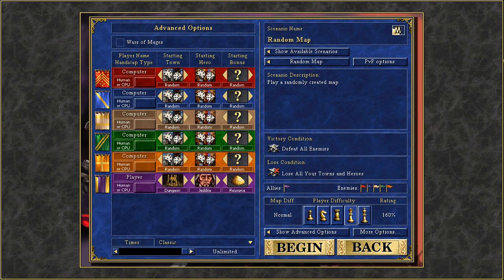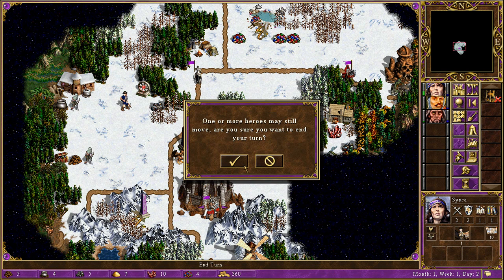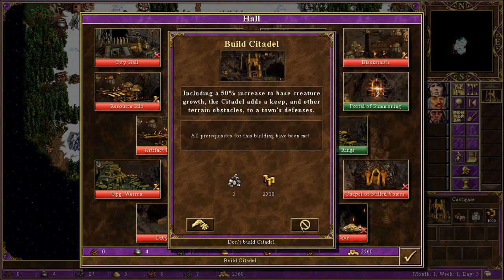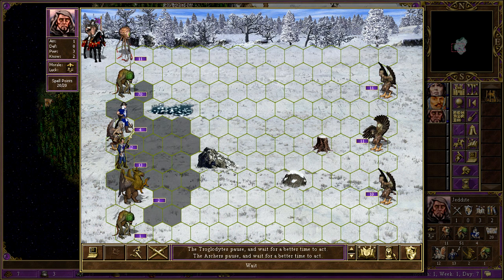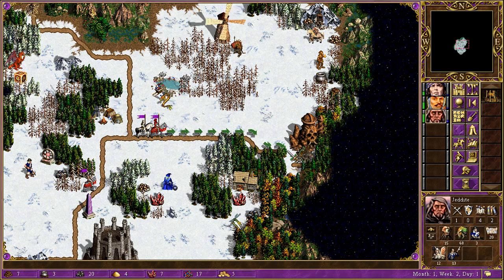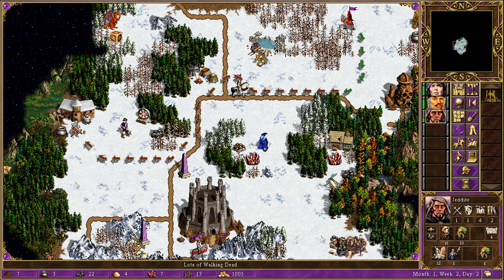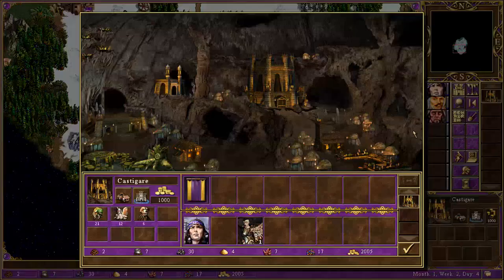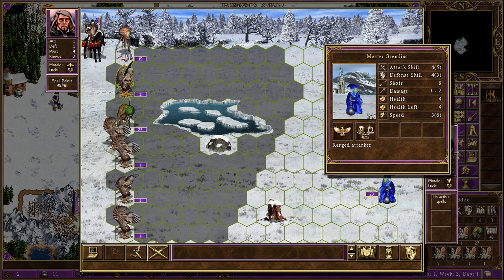Heroes of Might & Magic 3: Noro's Resurrection Special, Part 1 (Random Map)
Game version: Shadow of Death (with HD mod)
Map: Random Map
Map size: XL+U
Difficulty: Expert (160%)
Starting Town: Dungeon
Main Hero: Jeddite (Resurrection specialist)